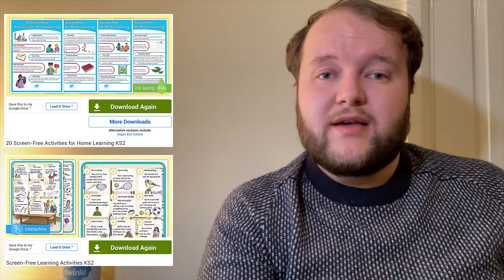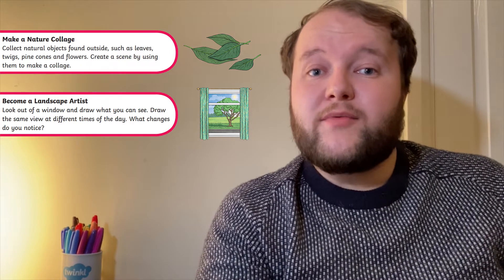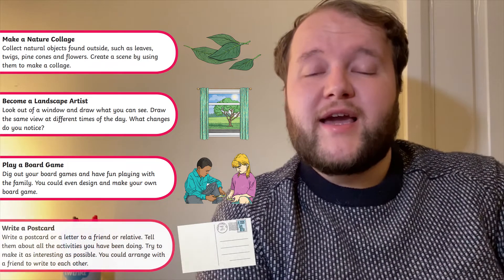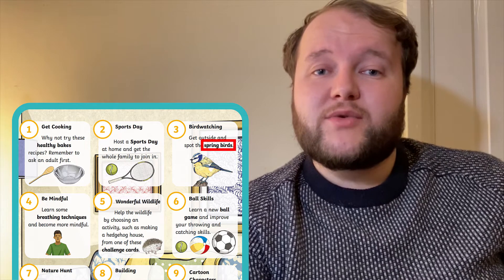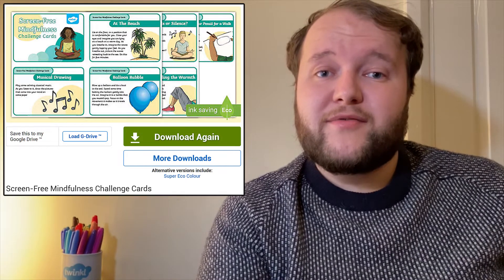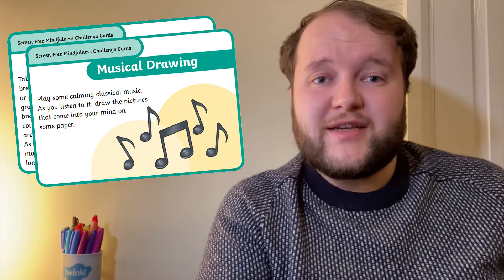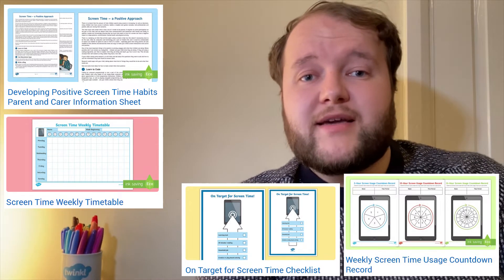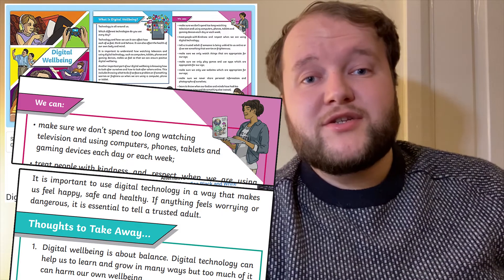Screen-Free Tips and Activities for School and Home Learning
In this video, Twinkl Teacher Jack shows some activities and tips you can use to support screen-free learning at home or at school:

These are great to manage the health and wellbeing of children.

0:00 Introduction
0:19 Screen-Free Activities and Ideas
1:39 Screen-Free Mindfulness Challenge Cards
2:20 Screen-Free Tips and Guidance for Parents and Teachers